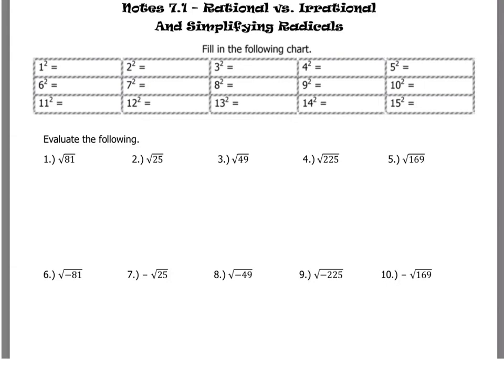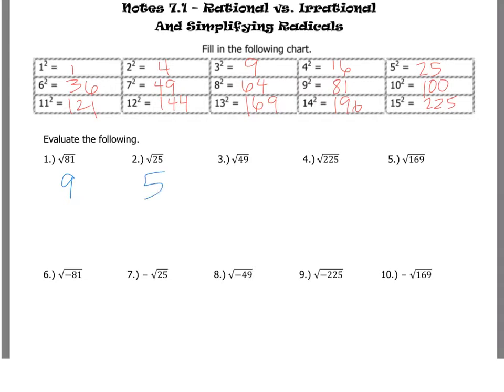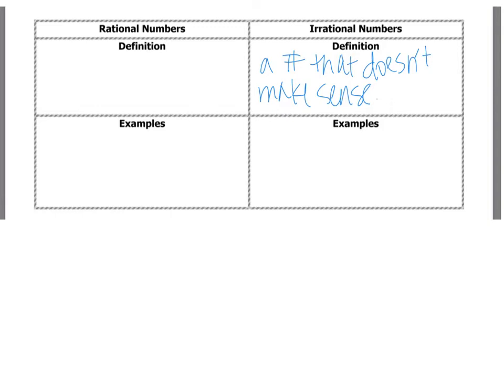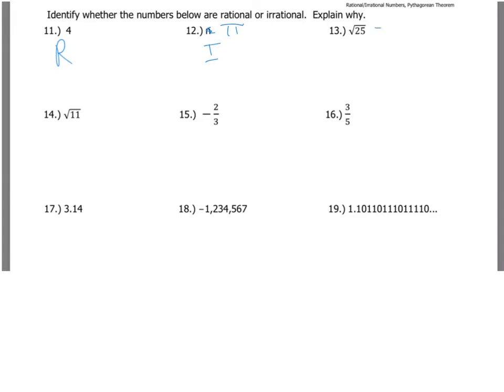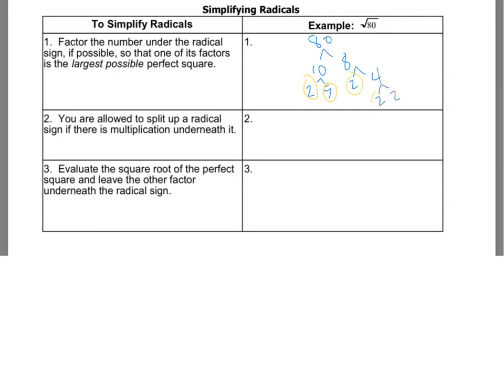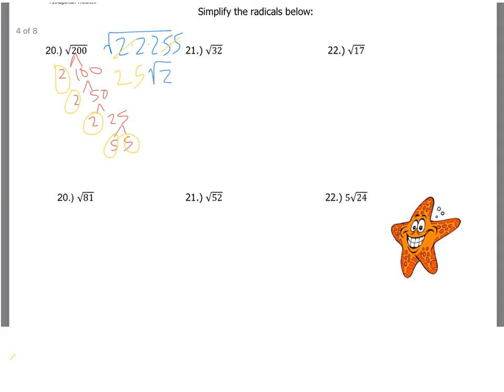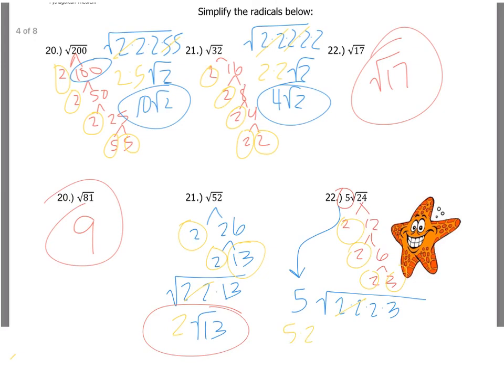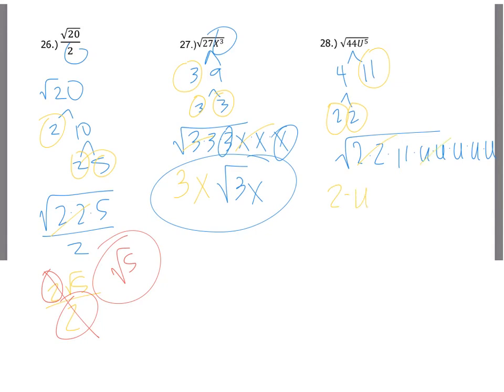unit 7 lesson 1